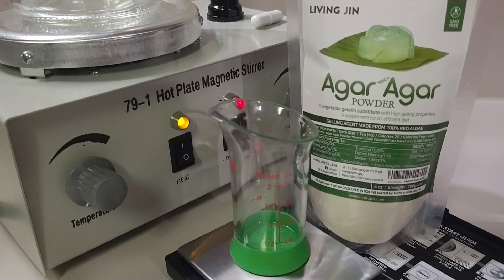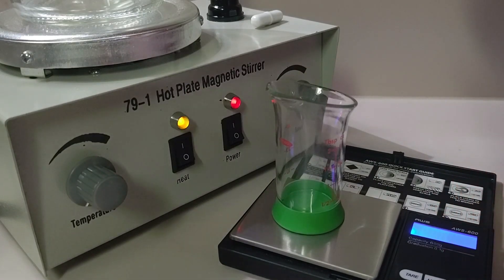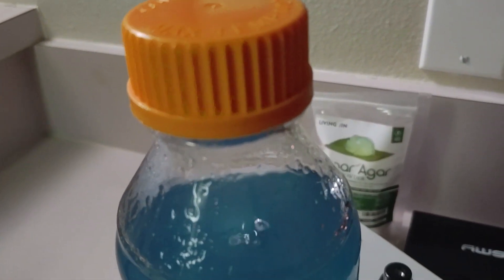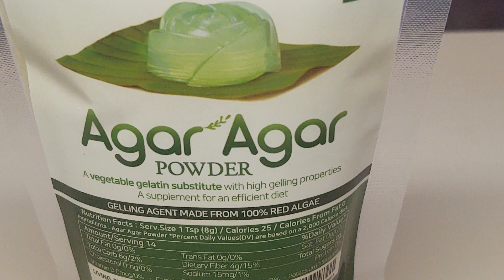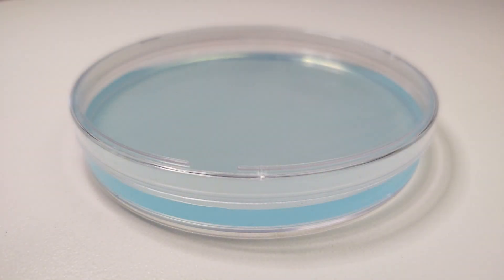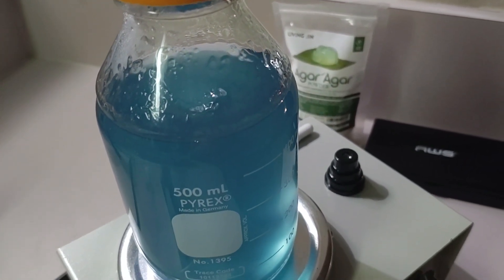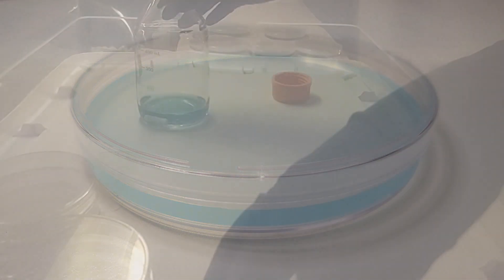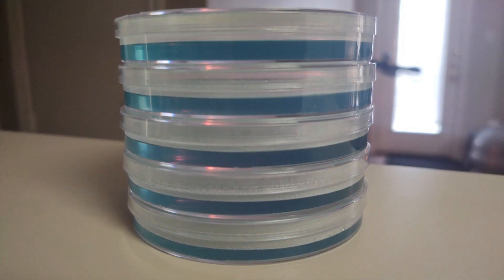Agar for Beginners How to Make Water Agar | Home Mycology Made Easy